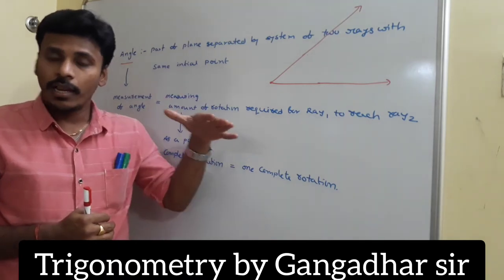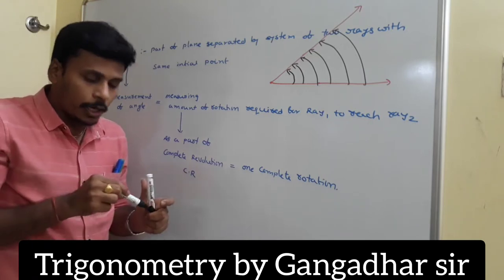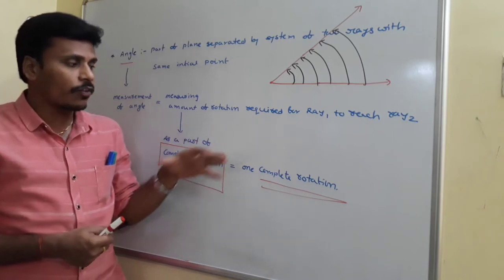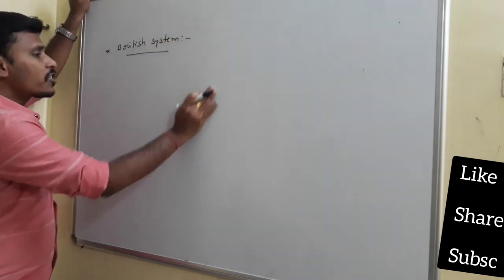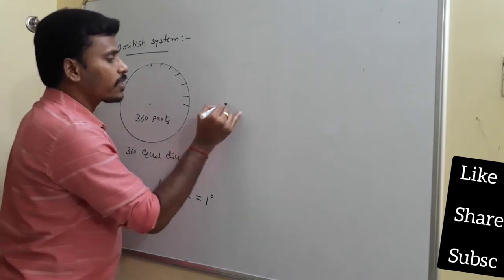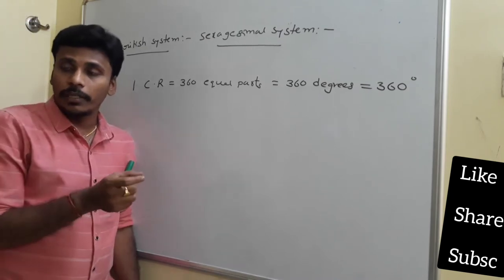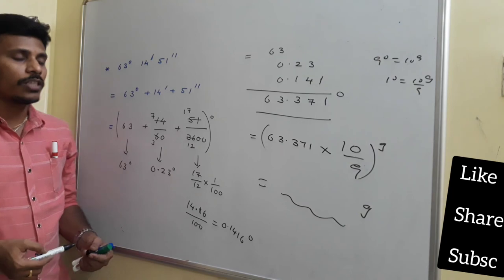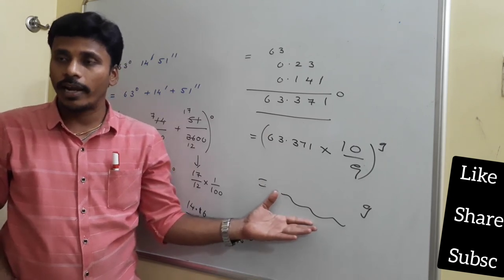Measurements of angles